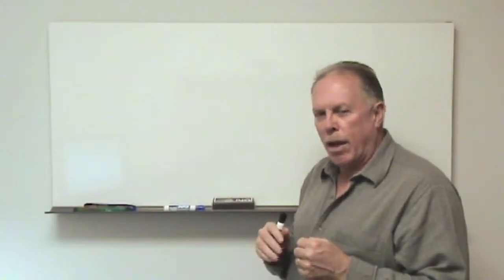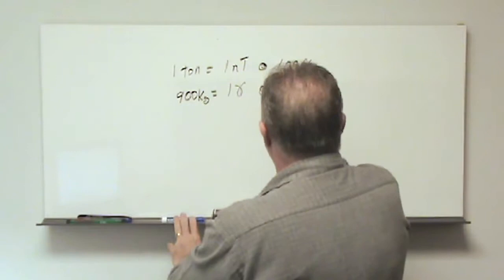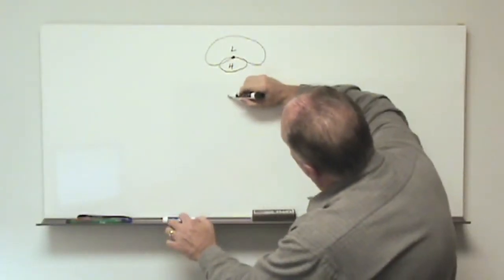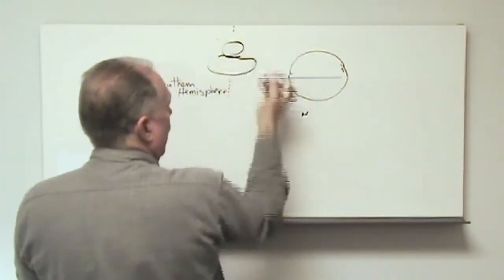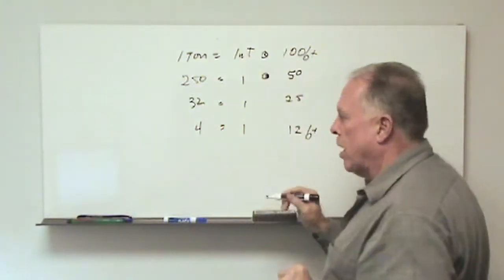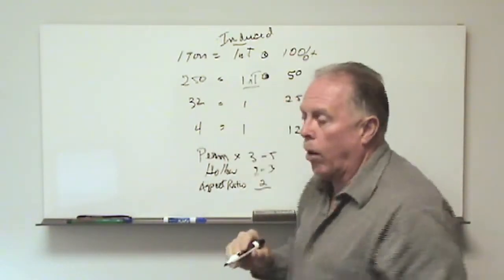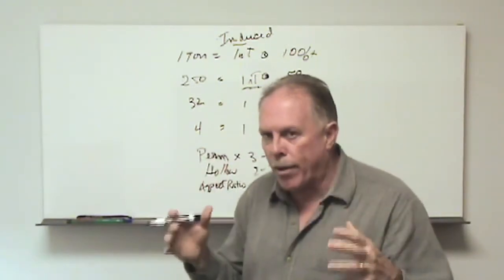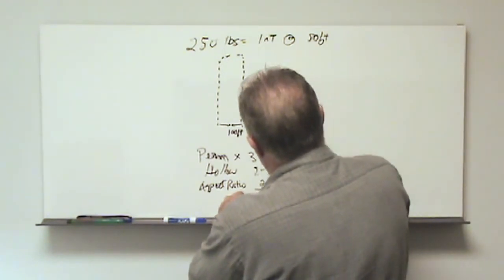Introduction to Marine Magnetometry 5-1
Ross Johnson, retired VP of Sales, explains marine magnetometry part 5-1